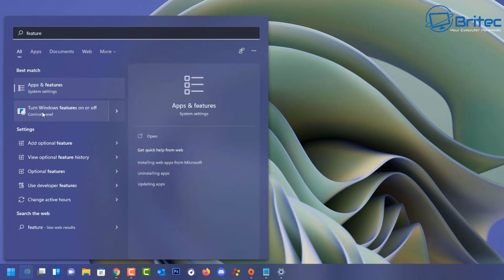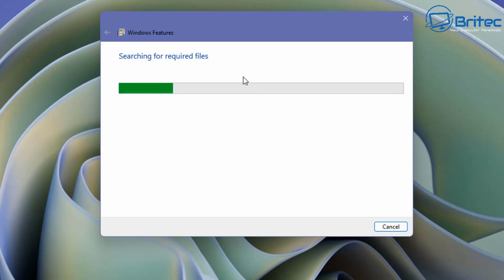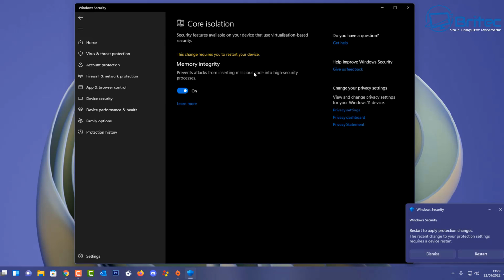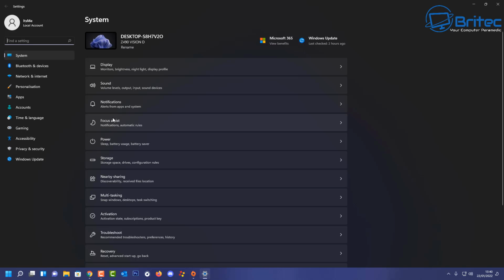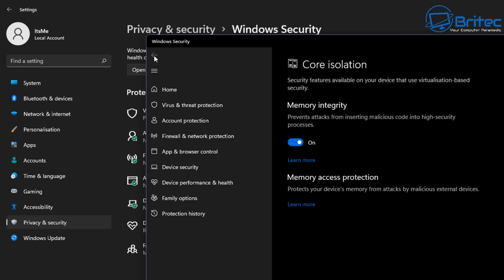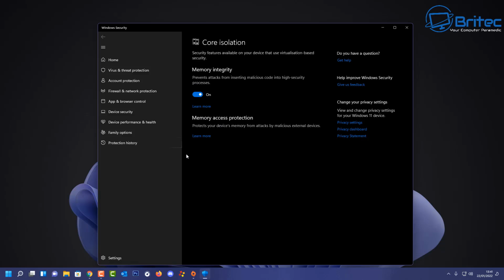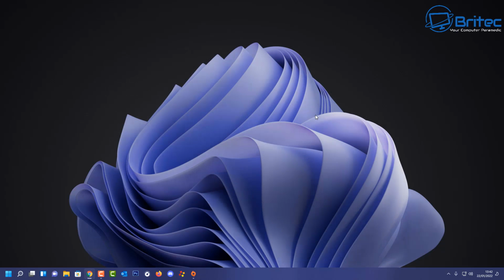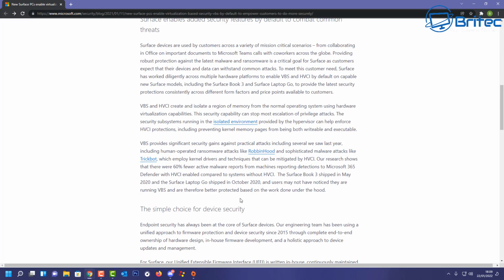Change One Setting To Secure Windows 11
Looking to boost security on your Windows 10 or Windows 11 system? Well sit back and I will show you how by changing this one setting will keep your pc safer from malware by up to 60%

There is a blog post from Microsoft that explains how the use of VBS can reduce malware infections by 60%.